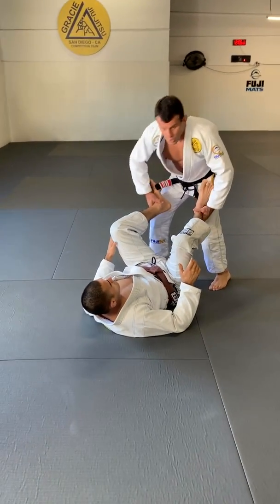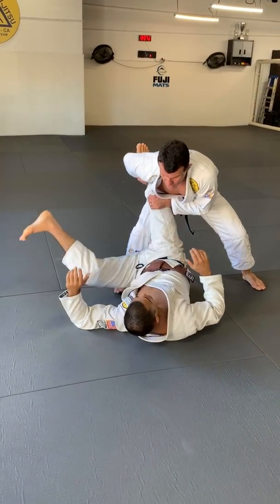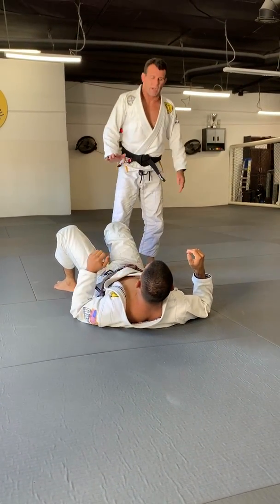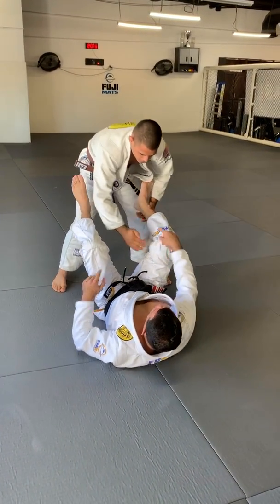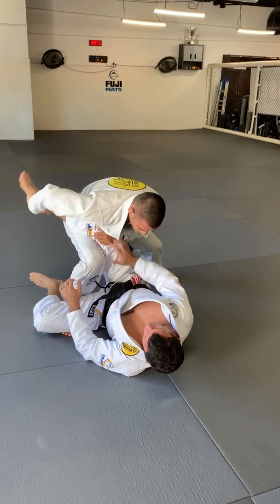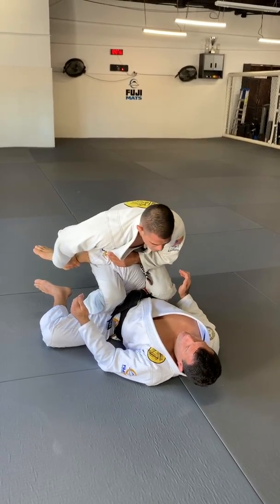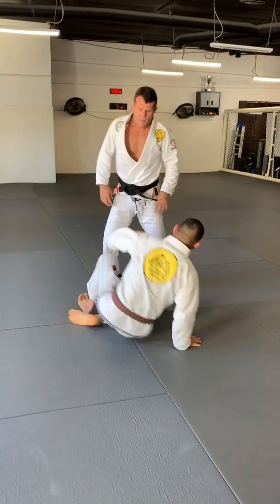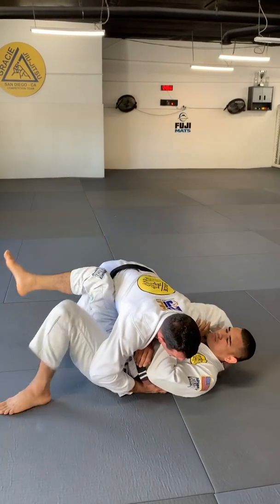Leg Drag Pass by Gracie San Diego - Regis Lebre Jiu Jitsu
Regis Lebre Jiu Jitsu - Leg Drag Pass at Gracie San Diego